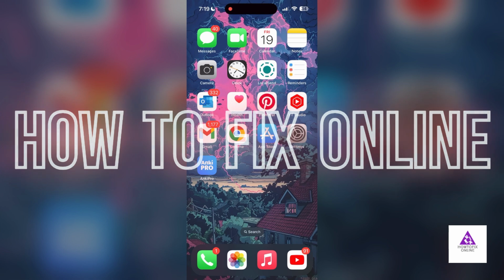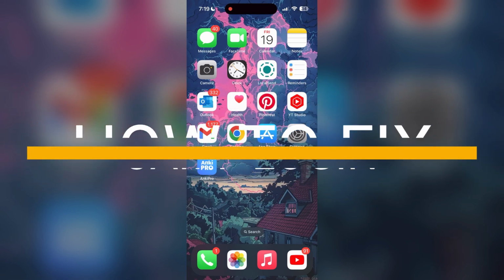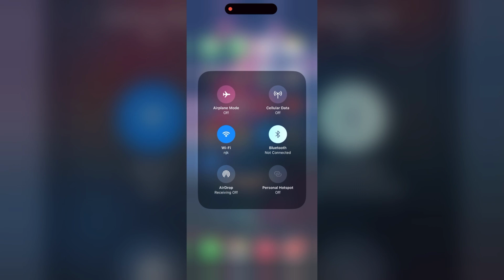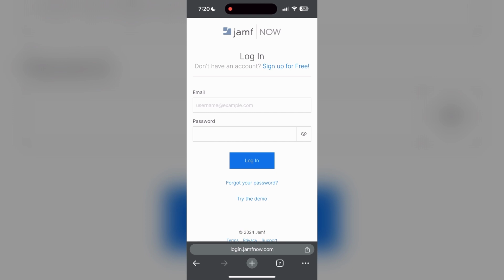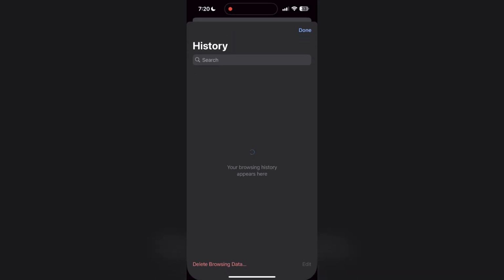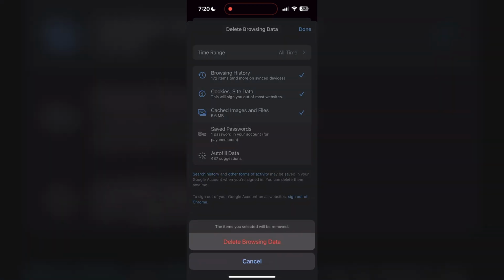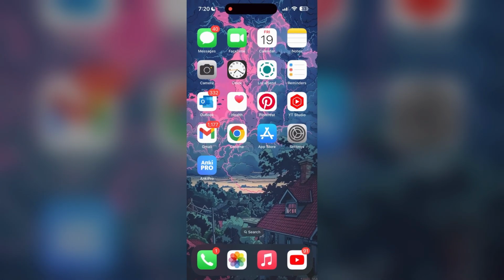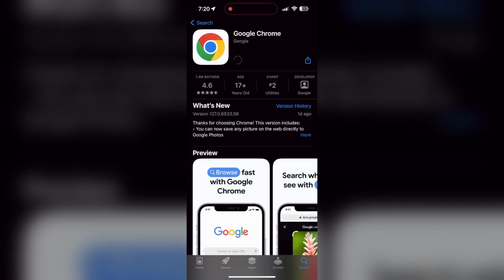How to Fix Jamf Account Login not Working 2024?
Struggling to log into your Jamf account? We've got you covered! In this video, we walk you through several steps to troubleshoot and resolve login issues with your Jamf account. Follow these easy solutions to regain access quickly.